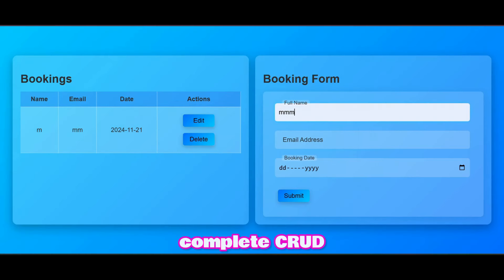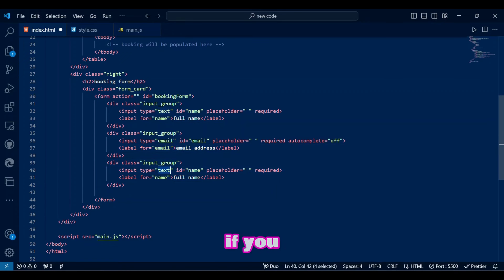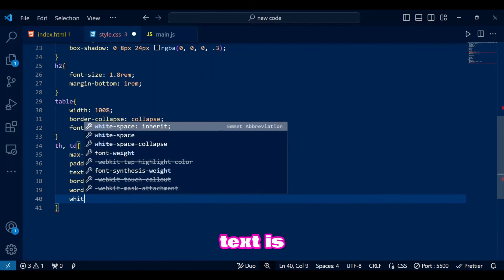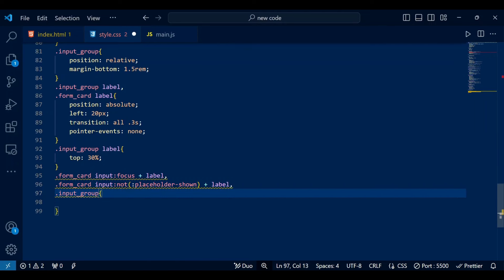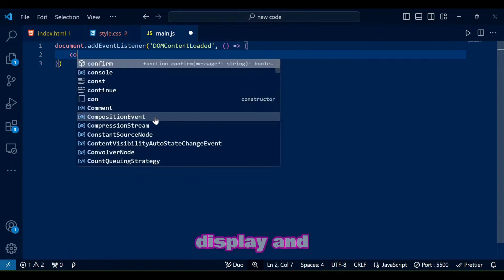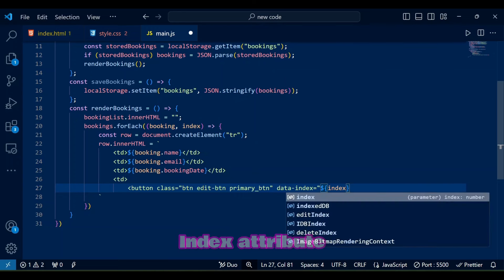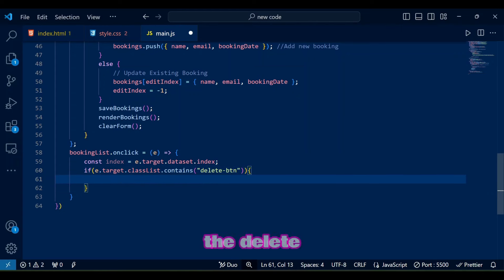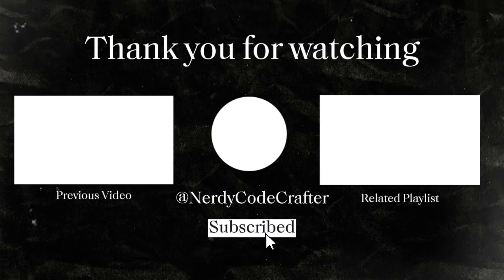Learn Complete CRUD Operations in JavaScript with CSS & Html | CRUD Application Booking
Lets learn how to create Complete CRUD Operations in JavaScript with CSS & Html in CRUD Booking Application along with label animations. CRUD Means CREATE | UPDATE | READ | DELETE using JAVASCRIPT PROJECT along with HTML & CSS

⏰ Chapters: ⏰
0:00 A demo/intro for CRUD Operations
0:30 Channel Intro
0:43 What is CRUD (Create, Read, Update, Delete)
1:35 CRUD Booking Application - HTML
3:50 CRUD Booking Application Animation and Style - CSS
10:55 Complete CRUD Operations & Functions - JavaScript
18:12 Finalized Demo of the CRUD Application
19:14 Outro